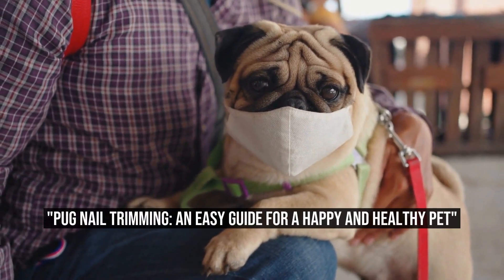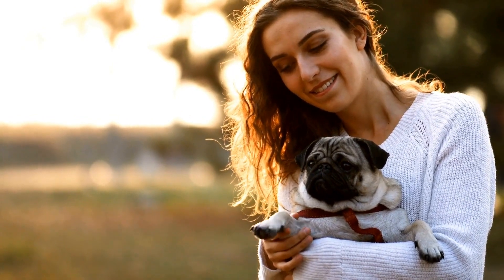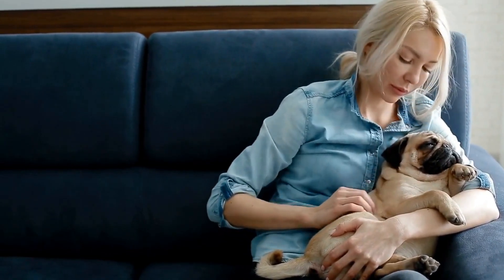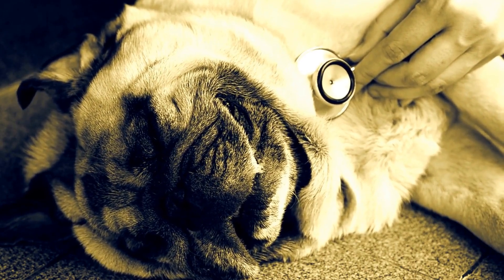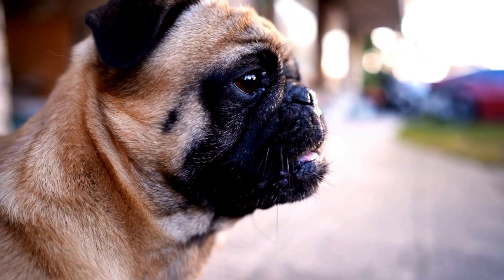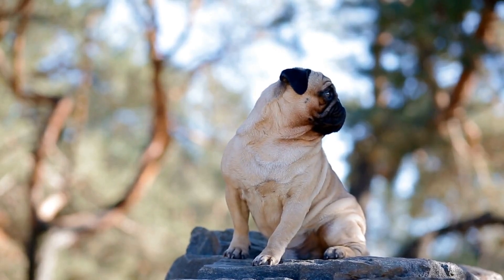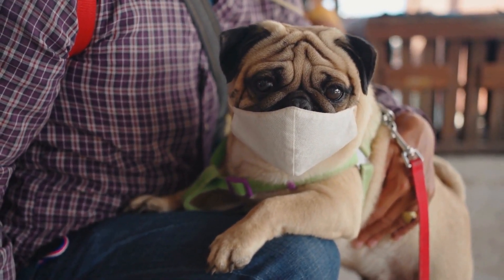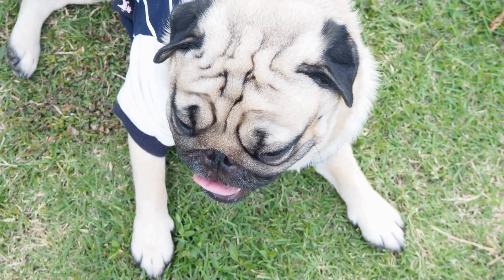Pug Nail Trimming An Easy Guide for a Happy and Healthy Pet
Pug Nails Trimming Made Easy

Taking care of our furry friends involves various aspects, from regular grooming to veterinary check-ups  One crucial aspect of pet care is nail trimming, which is often neglected but essential for maintaining our dogs' overall health  Among the various breeds, pugs are known for their adorable and unique physical characteristics, including their curly tails and expressive eyes  However, their short, stocky bodies and round heads also require special attention when it comes to nail care  In this article, we will discuss some easy techniques to trim your pug's nails and keep them healthy and happy
00:00 "Pug Nail Trimming: An Easy Guide for a Happy and Healthy Pet"